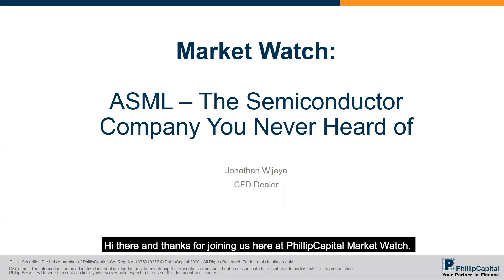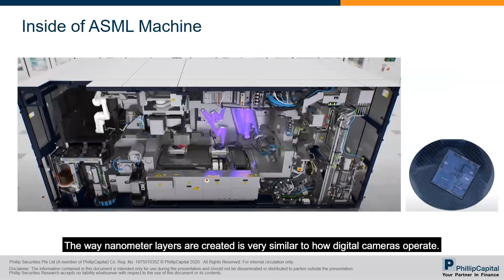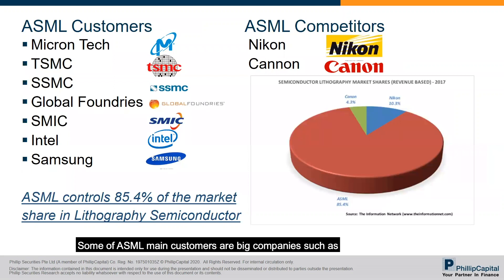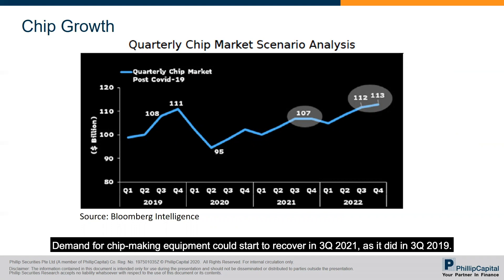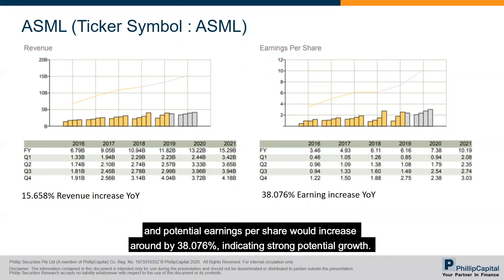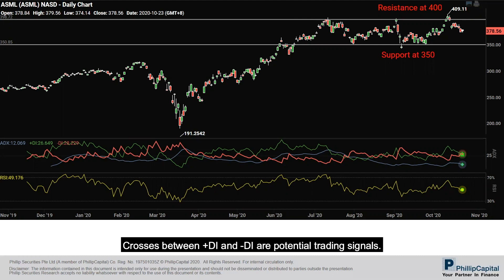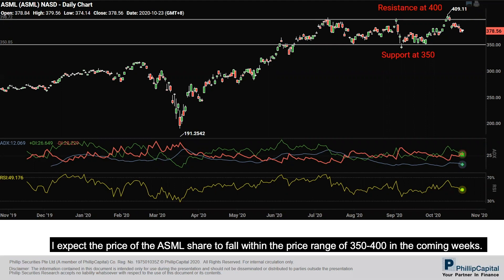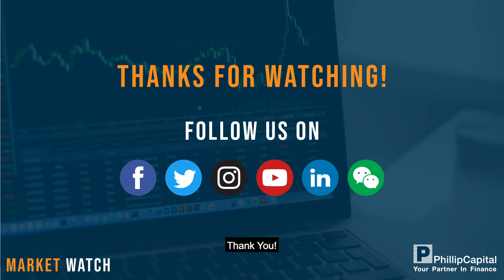Market Watch: ASML – The Semiconductor Company You Never Heard of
Speaker: Jonathan Wijaya

You would probably not have heard of ASML.

In this Market Watch episode, we will be discussing in further details about the business models of this semiconductor company.